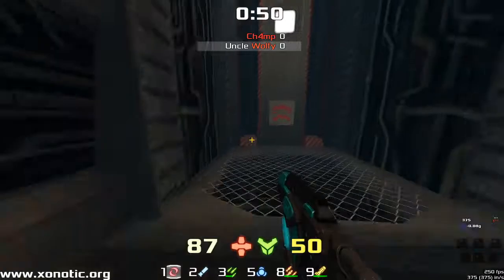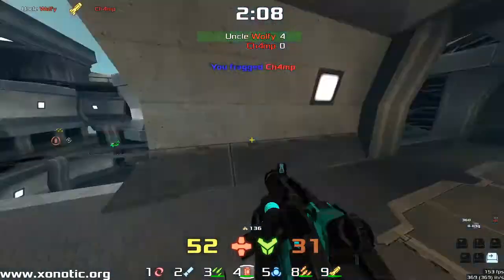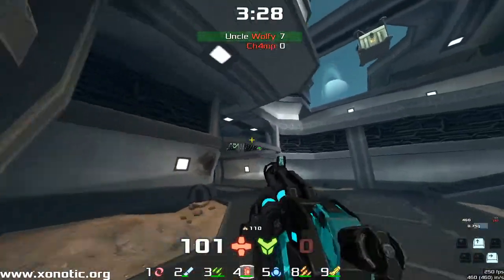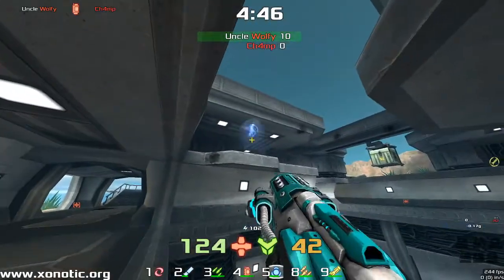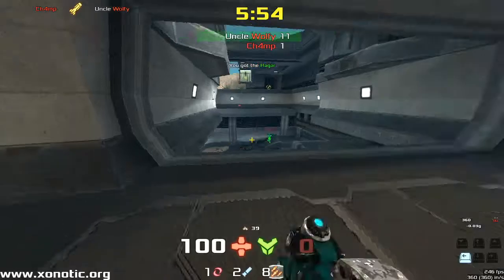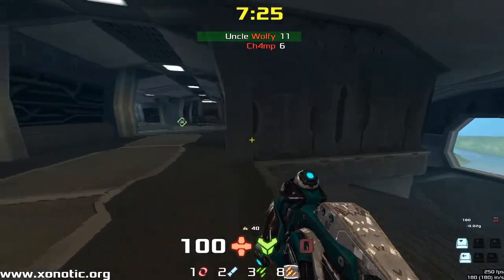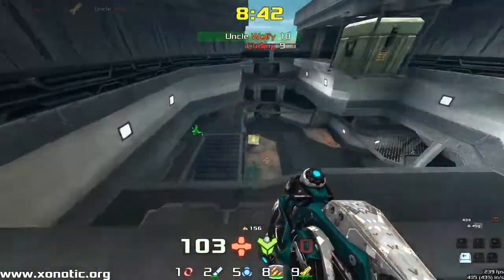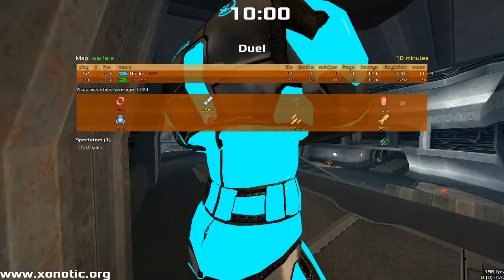Wolfy vs Ch4mp | Warfare | Xonotic Duel Casting